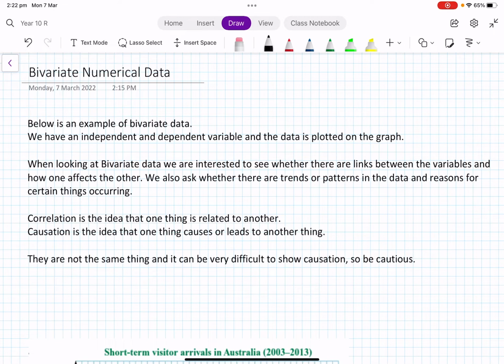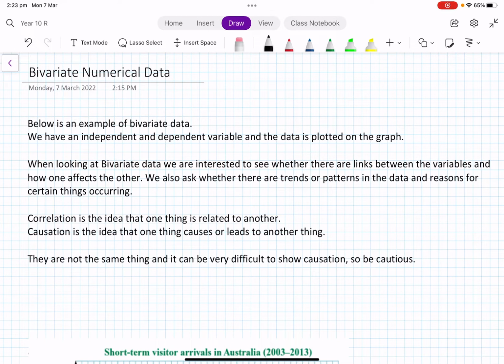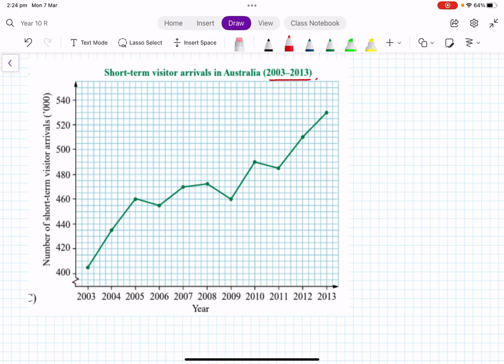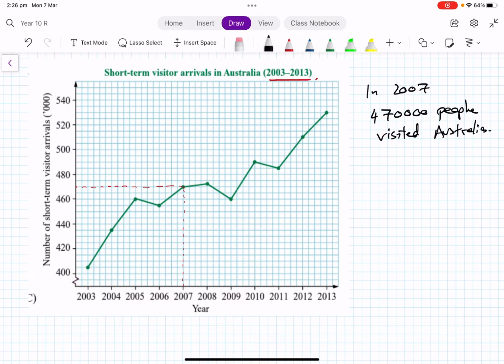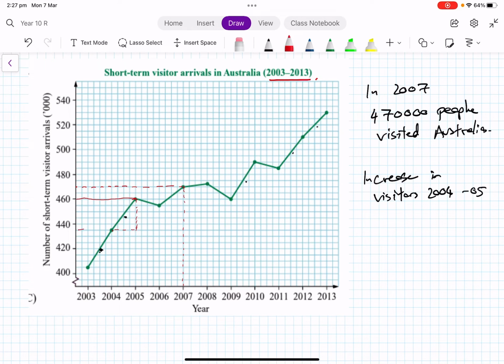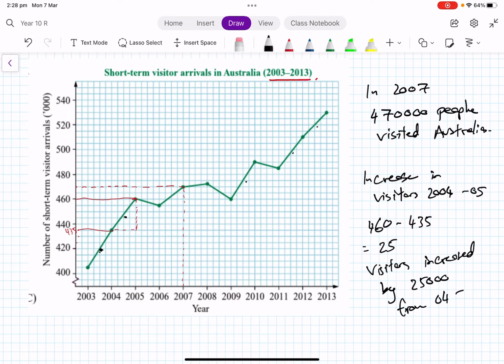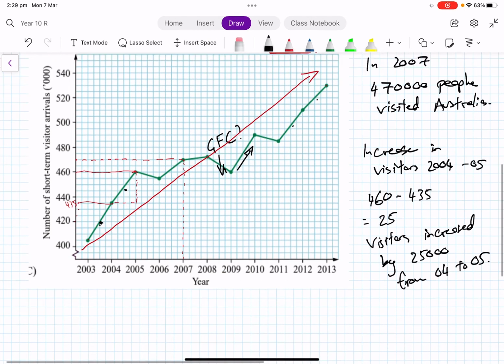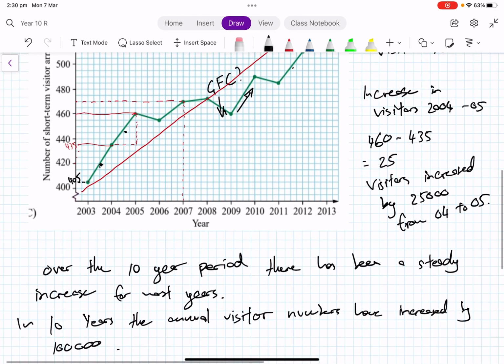8 Mar 22 10R Bivariate numerical data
Looking at bivariate data and reading and drawing graphs